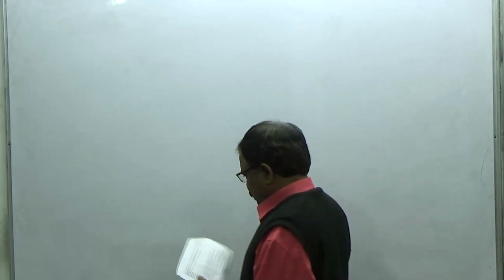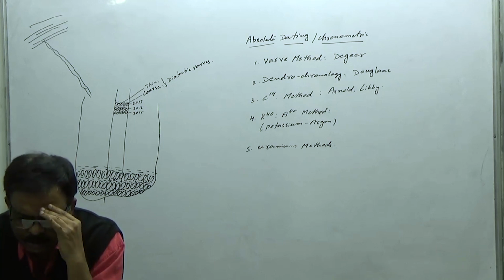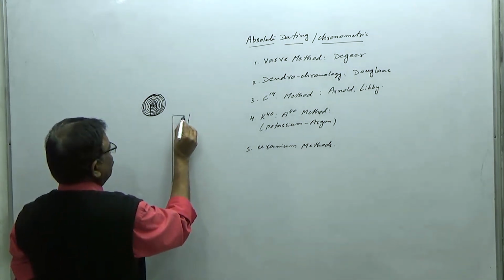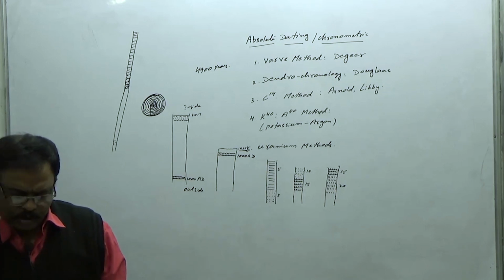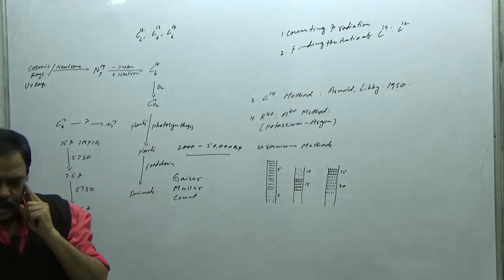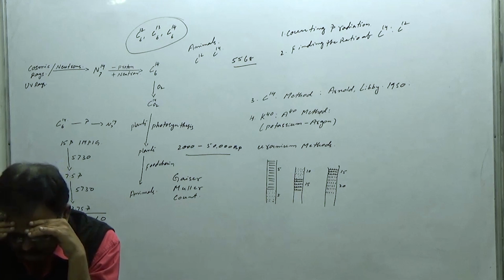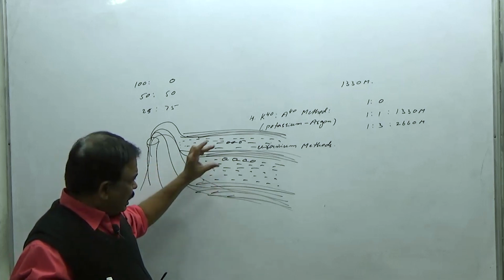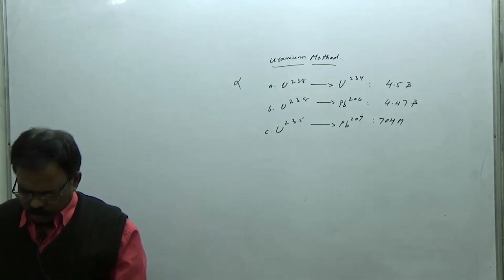Archaeology & Dating Methods in Anthropology for UPSC || SRINIVAS IAS ACADEMY || by Srinivas Sir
Welcome to the complete presentation on "Archaeology and Dating Methods in Anthropology" offered by Srinivas IAS Academy Hyderabad specifically for UPSC candidates. In this informative video, our expert teachers explore the fascinating field of anthropology with a particular focus on the procedures and strategies employed in archaeological investigation and dating.

🔍 Join us on this educational journey as we delve into the world of archaeology and uncover the secrets of dating methods, crucial for understanding human history.

📚 Prepare for your UPSC Anthropology examination with the expertise of Srinivas IAS Academy Hyderabad. Watch our video to gain a deep understanding of this essential subject and improve your chances of success in the UPSC exam.